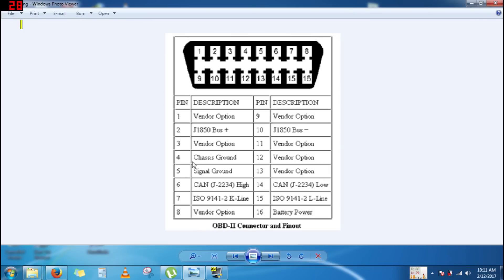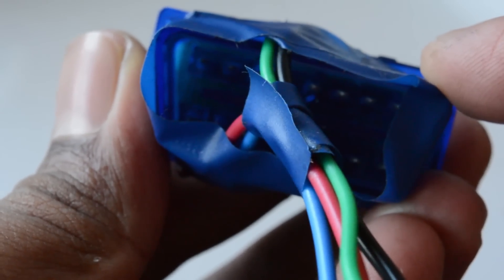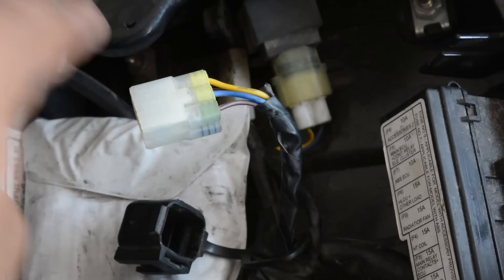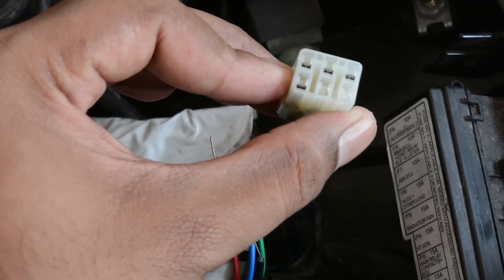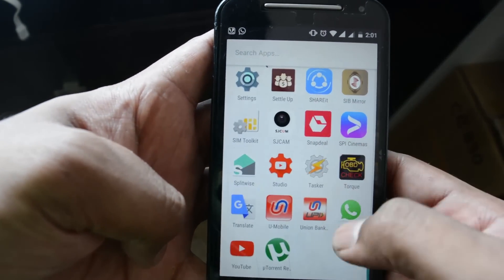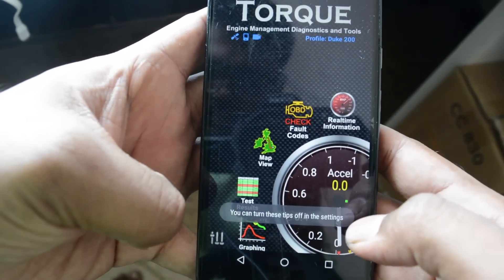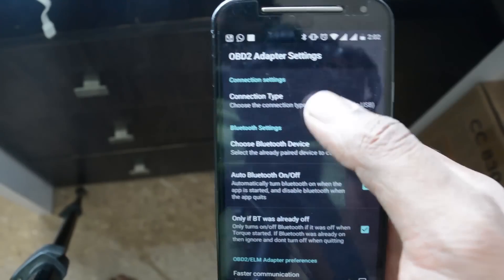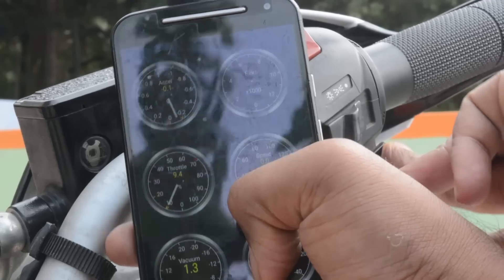How to connect a smartphone to a KTM Duke or RC|INDIA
In this video i show you how to connect the OBD adaptor to the KTM Duke 200 or 390's ECU using the port that is present under the pillion. You can interface with the ECU to read various data like throttle percentage, vacuum pressure, coolant temperature etc. You can also use the adapter to log your track data. The android app used here is Torque OBD2 & Car
I explain the pin connections required to make this work in this video.
The purchase link to buy the obd 2 adaptor is

Five hidden features of the KTM Duke or RC that you probably didn't know